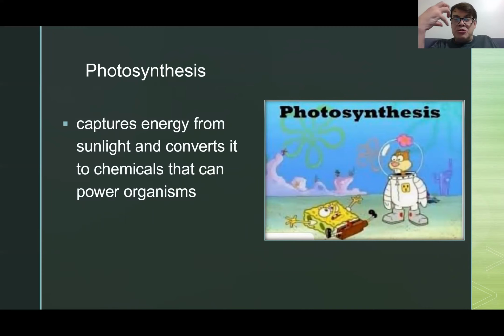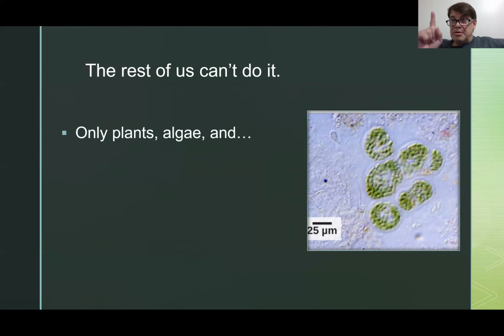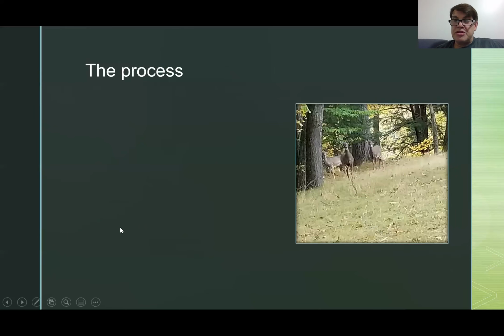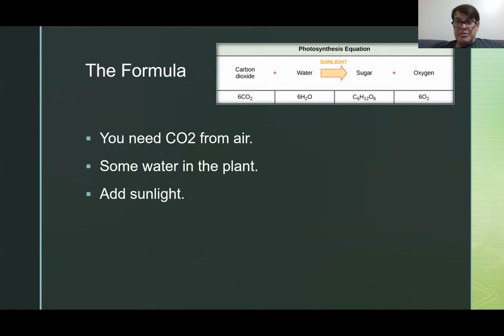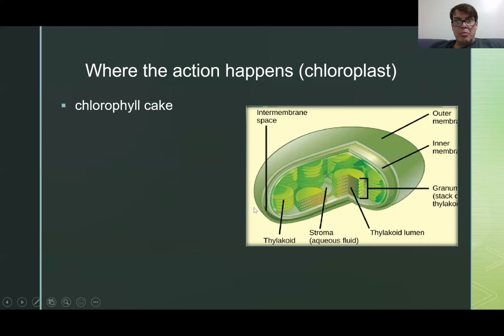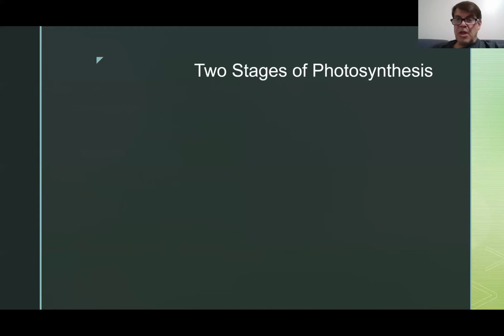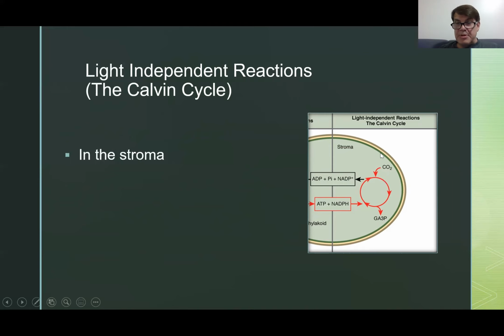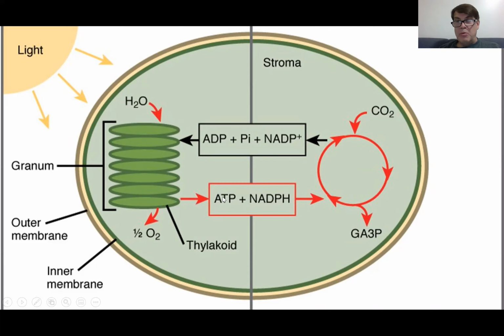8.1 What is photosynthesis?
A 15 minute video overviewing the process of photosynthesis. Relates to Clark, Choi, and Douglas, Biology 2e